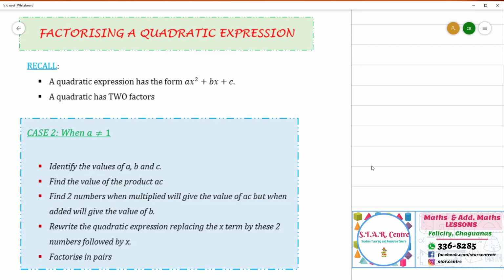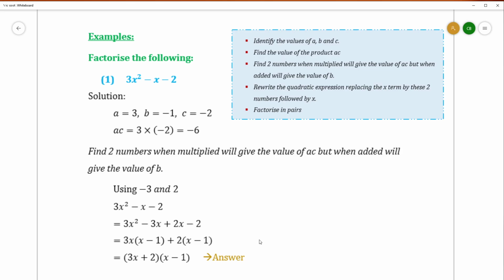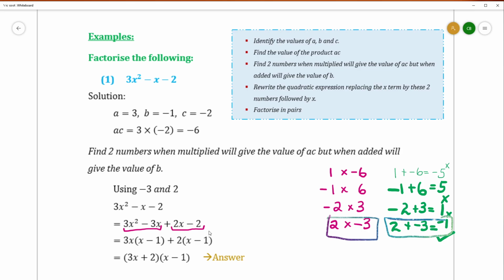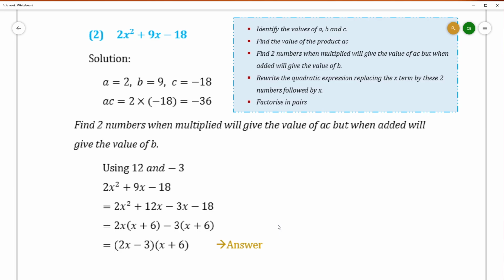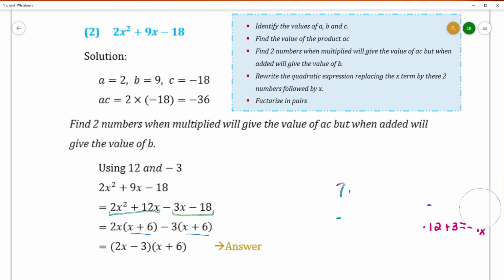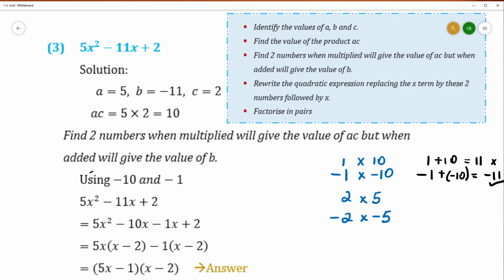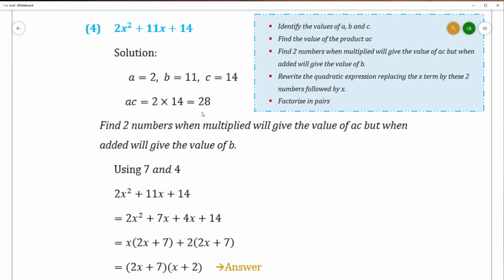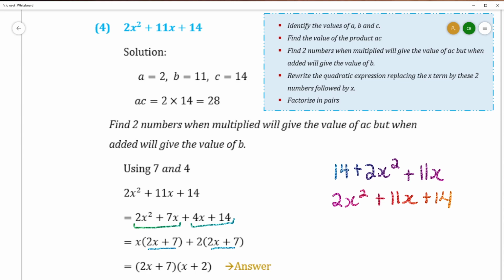CSEC Maths - Factorising a quadratic expression - Part 2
Factorising a quadratic expression - Part 1

star.centre